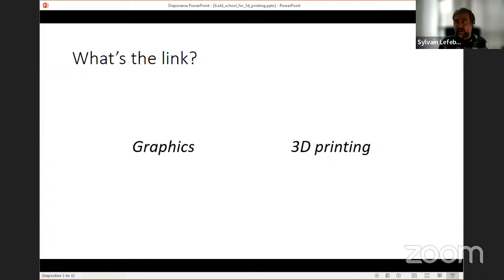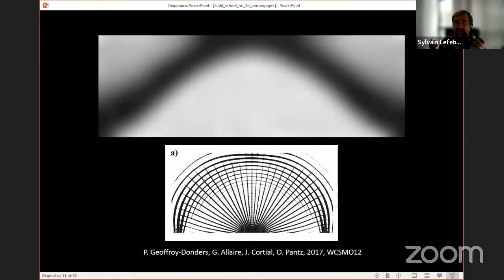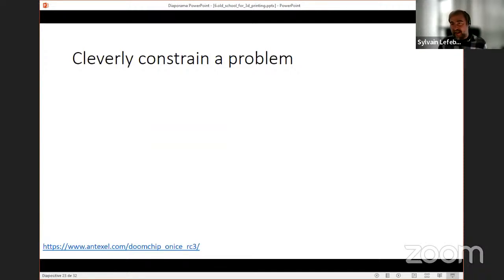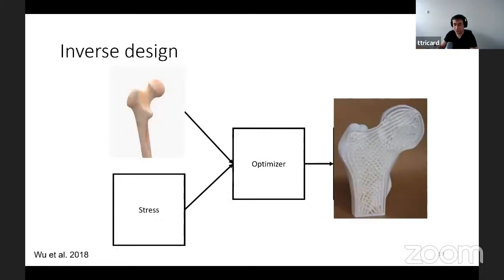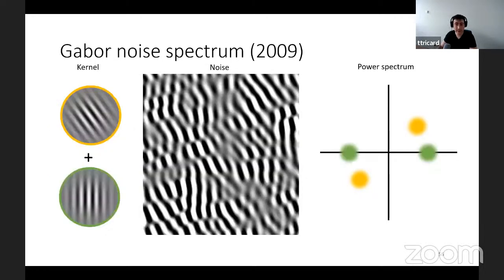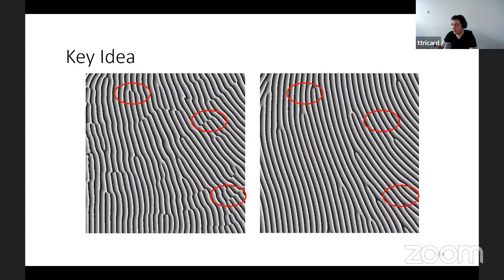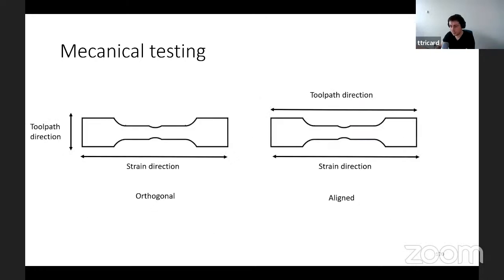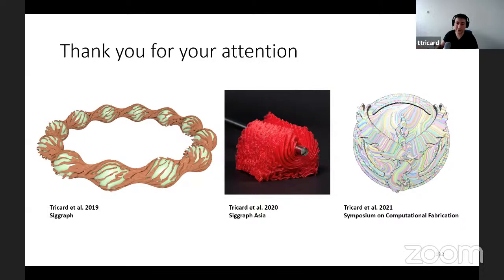[CFS] Structured Materials | Sylvain Lefebvre & Thibault Tricard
Computational fabrication seminar is a place to showcase exciting research results, inspire and motivate new research, and create a regular recurring opportunity for the community to meet and exchange ideas.

The third talk of the second season of computational fabrication seminar will start with a motivational talk by Sylvain Lefebvre from INRIA Nancy. The talk will be followed by a deep-dive by Thibault Tricard from INRIA Nancy.